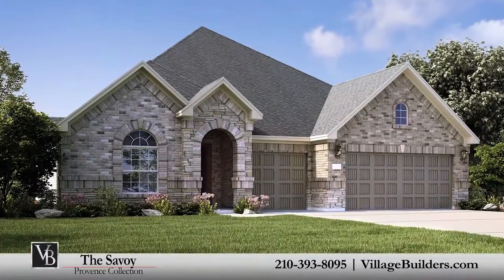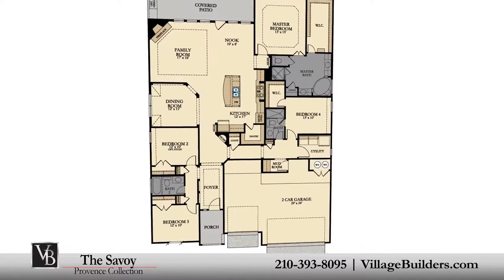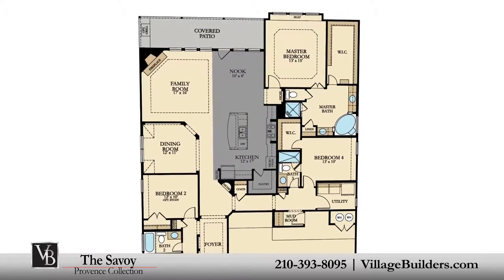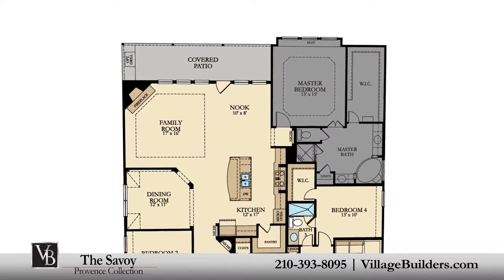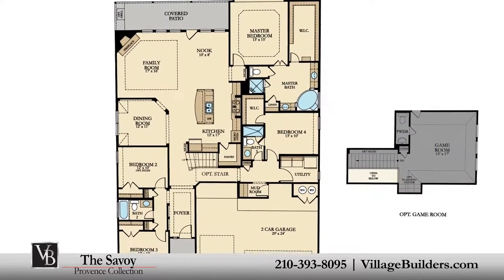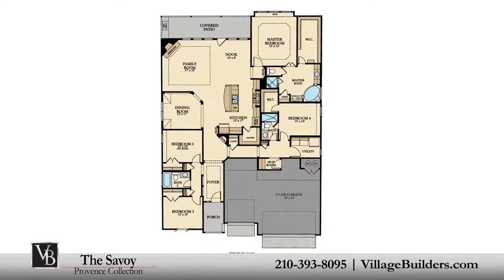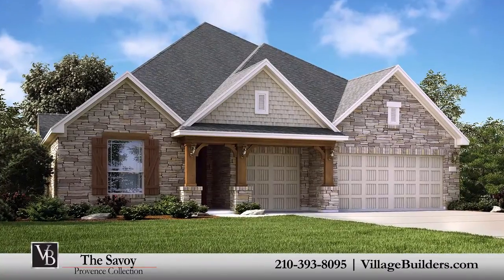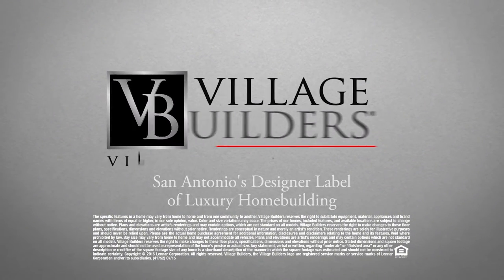Savoy Home Tour - Village Builders San Antonio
Village Builders brings luxury to life in the Savoy floor plan. This upscale one story home includes; four spacious bedrooms, all located on the first floor, three full bathrooms and one powder room, an inviting front porch leading into a beautiful foyer, an elegant dining room, a generous family room with a cast stone corner fireplace, and a beautiful designer kitchen with a granite center island, a walk-in pantry, and a cozy breakfast nook; all that interact perfectly with the relaxing outdoor covered patio. The master suite of the Savoy, located on the first floor, features a luxurious bathroom retreat with a separate shower and corner soaking tub, dual vanities and a grand walk-in closet. The second floor option for this plan offers a spacious upstairs game room with a powder room and an optional planning center. This stunning new home also features a large walk in utility room and mudroom, plenty of extra storage, and a finished 3-car garage. Over the years, Village Builders has established invaluable relationships with some of the most celebrated providers of luxury home features and upgrades.  Our Savoy design offers homeowners incredible energy efficiency built right into our Village Builders PowerSmart homes. For more information on this amazing new home or for directions to any of our Village Builders’ San Antonio Communities,